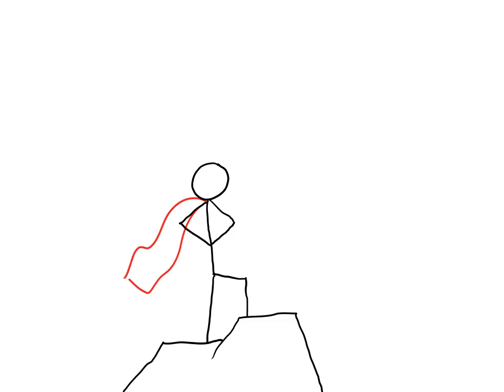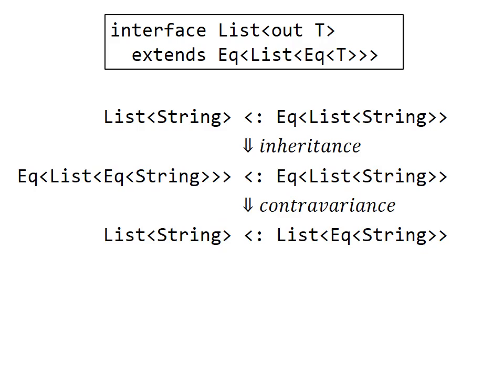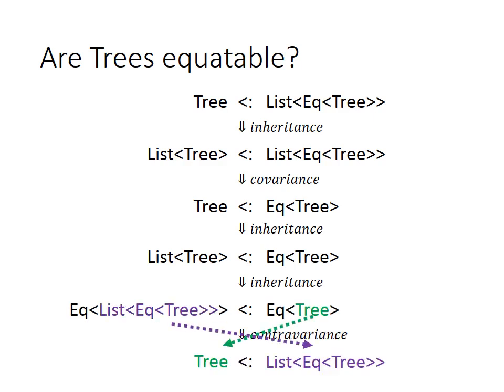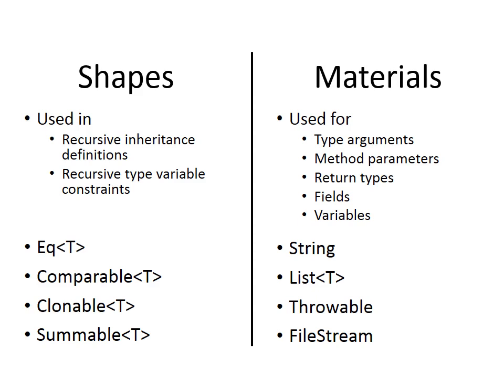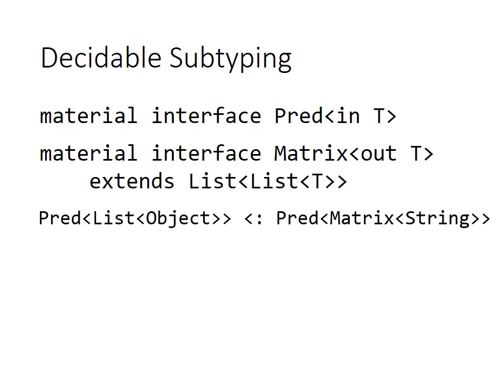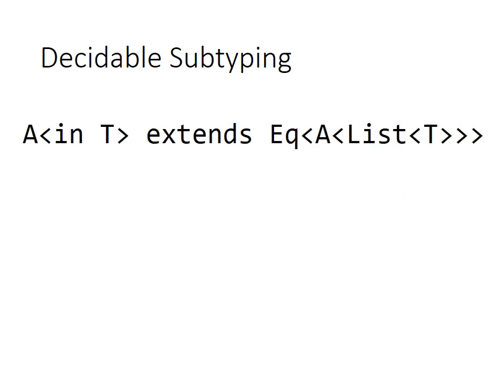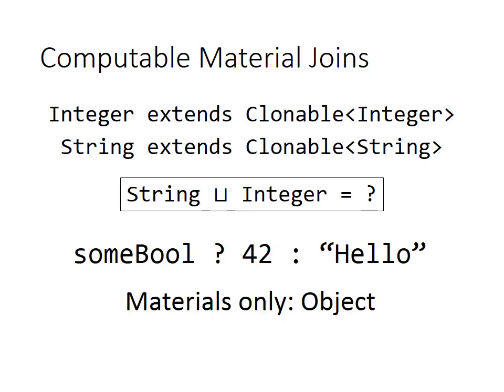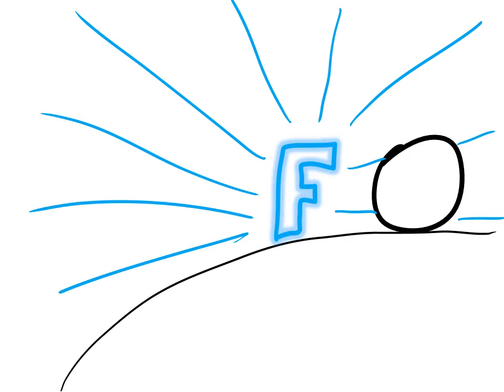Getting F-Bounded Polymorphism into Shape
Authors: Ben Greenman, Fabian Muehlboeck, and Ross Tate
Presented at PLDI 2014

We present a way to restrict recursive inheritance without sacrificing the benefits of F-bounded polymorphism. In particular, we distinguish two new concepts, materials and shapes, and demonstrate through a survey of 13.5 million lines of open-source generic-Java code that these two concepts never actually overlap in practice. With this Material-Shape Separation, we prove that even naïve type-checking algorithms are sound and complete, some of which address problems that were unsolvable even under the existing proposals for restricting inheritance. We illustrate how the simplicity of our design reflects the design intuitions employed by programmers and potentially enables new features coming into demand for upcoming programming languages.